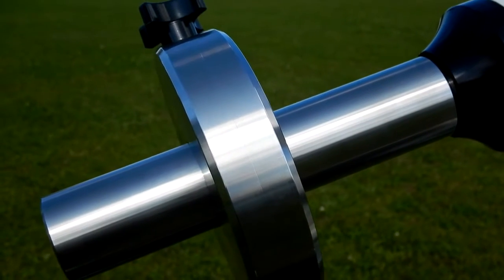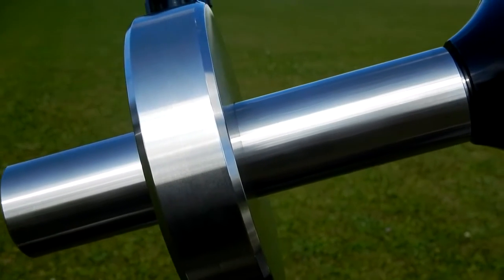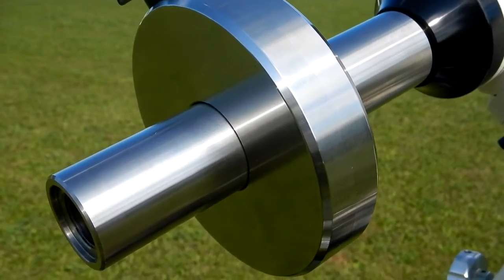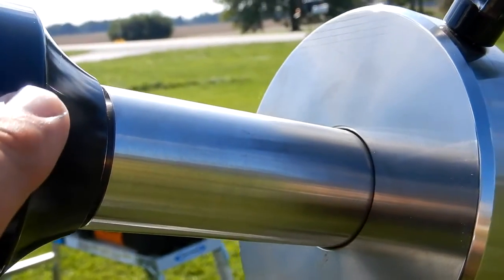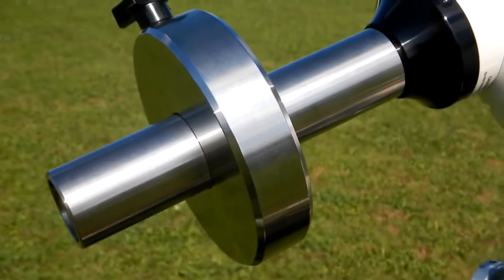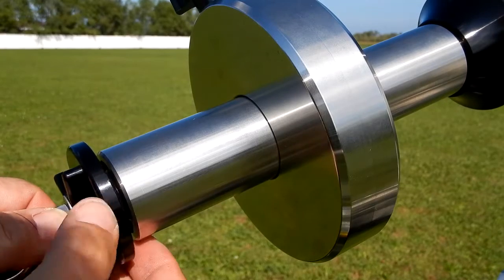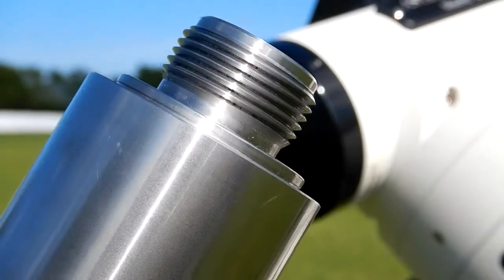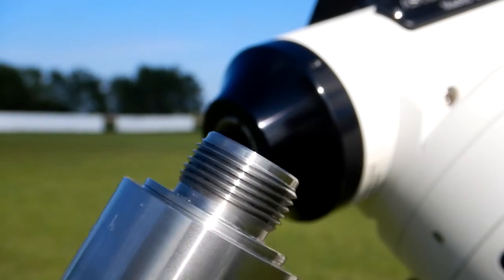Astro-Physics Mach2 Equatorial Mount with Counter Weight Shaft Extension M12675 for small Telescopes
No need to use the longer counter weight shaft on the Astro-Physics Mach2 mount when using very small telescopes. The AP counter weight shaft extension number M12675 works great for such times.